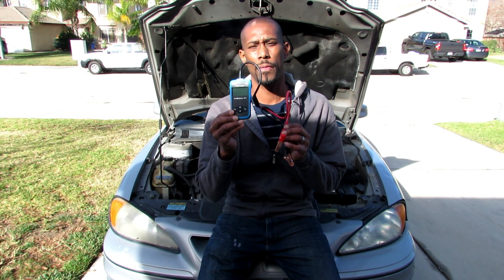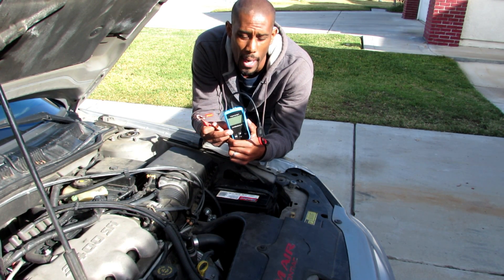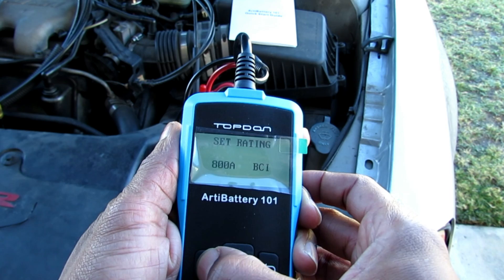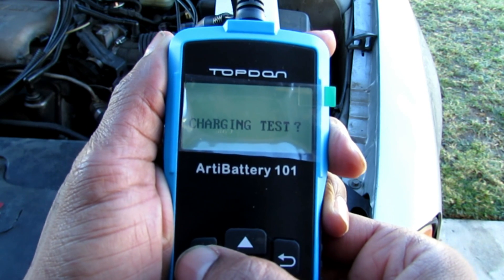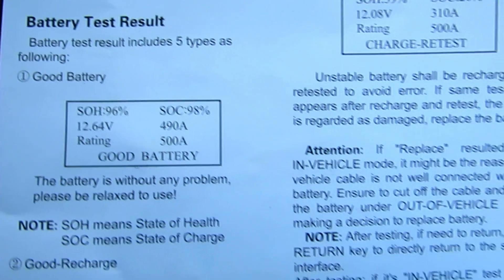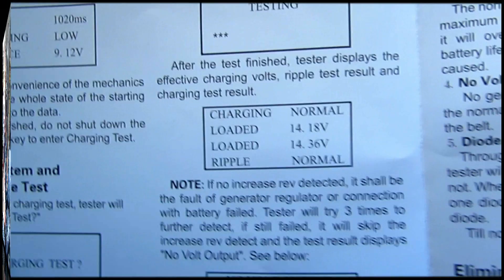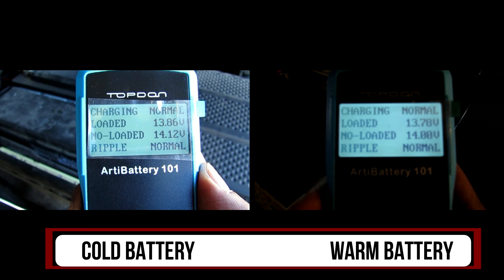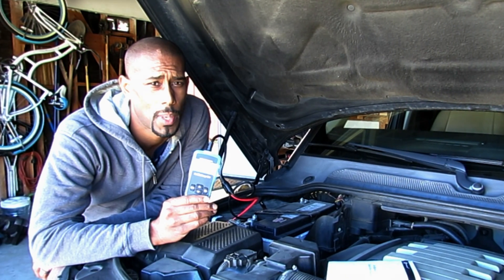Learn How Important It Is To Test Your Car Battery - Never Get Stuck Again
The health of your car's battery is the difference between you on the side of the road or you arriving home safely. Learn how to check and test the health of your Car/Suv's battery. With the Topdon ArtiBattery tester, you are now in control.

Learn about the batteries entire system from charging to cranking and much more. Learn when it's time to replace your car's battery because you have a dead cell or you can just charge it.

I used this battery tester on all 3 of my vehicles and in minutes I had my car's battery information. How to test your car batteries entire Cranking & Charging system | Never have another dead battery

Car Battery Tester, Topdon ArtiBattery101

EXTENSIVE COVERAGE: Test cranking, charging, and common fault for all automotive cranking lead-acid battery including ordinary lead acid battery, gel battery, AGM flat plate and spiral battery.
EFFICIENT TEST: Directly detect the bad cell battery – remind you of replacing; test the battery with loss of electricity – no full charge needed.
PROTECTION DESIGN: Polarity reverse connection protection enables the tester, vehicle and battery to be in working order without damage from reverse connection.
TESTING STANDARD: Compatible with the world’s majority of battery standard - CCA, BCI, CA, MCA, JIS, DIN, IEC, EN, SAE, GB.
MULTIPLE LANGUAGES: Supports English, Russian, Spanish, French, Italian, German; the customer can select different languages according to their needs.